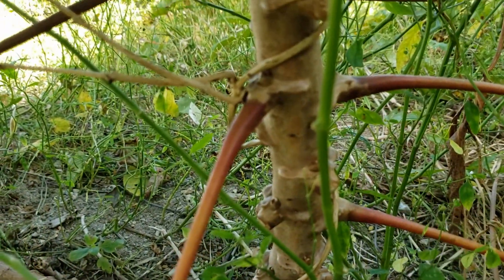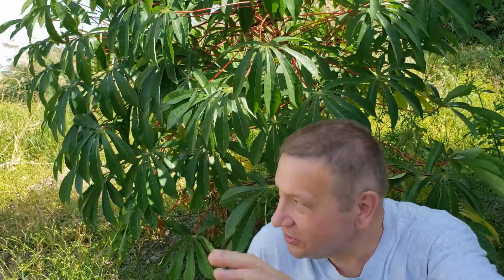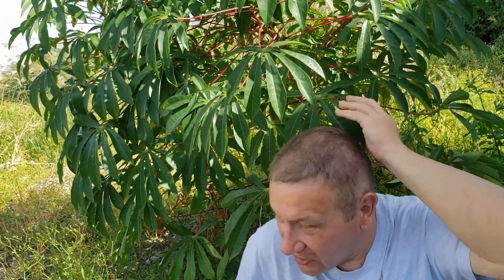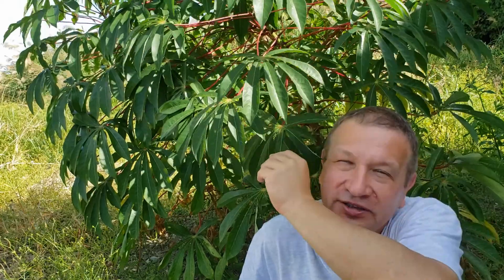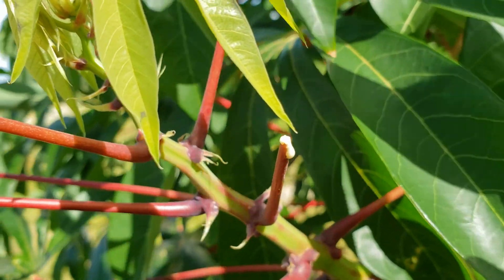Cassava: useful and poisonous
Manihot esculenta